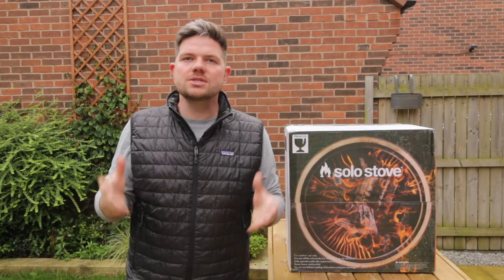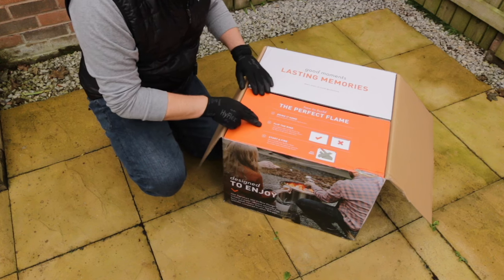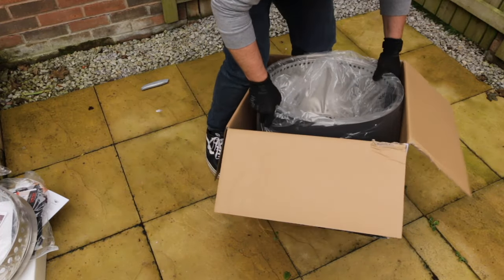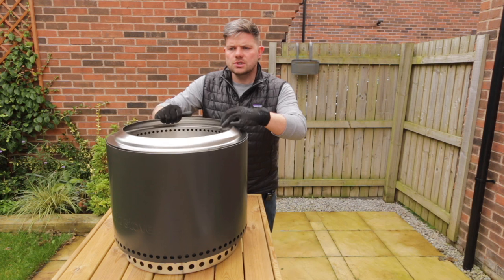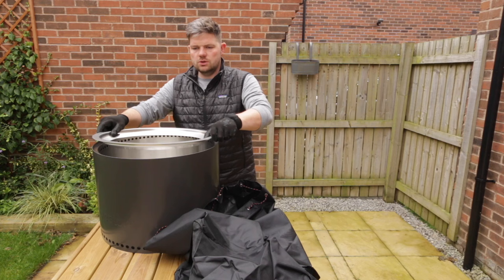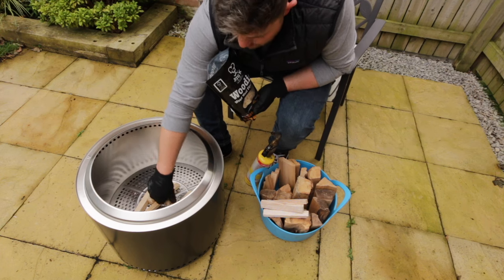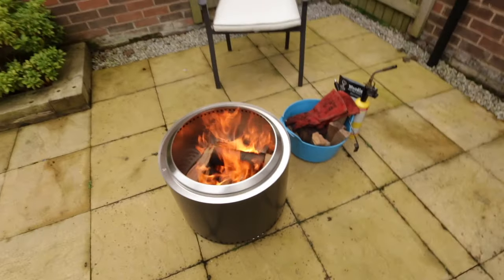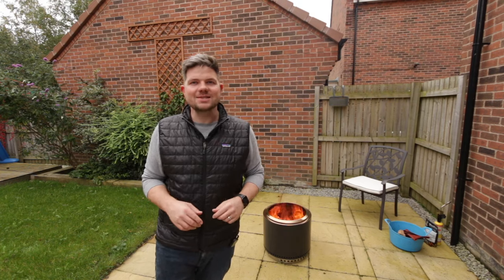SOLO STOVE BONFIRE Review - Unboxing and Set up - First Fire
Welcome to our Solo Stove Fire Pit unboxing video! 🔥

Are you ready to take your outdoor adventures to the next level? Join us as we dive into the exciting world of the Solo Stove Fire Pit, the perfect addition to any backyard, camping trip, or evening under the stars.

In this video, we'll unbox this innovative fire pit and show you everything that comes inside the package. From the sleek design to the durable construction, we'll take you through all the components that make Solo Stove the go-to choice for outdoor enthusiasts.

🎥 CHAPTERS
Intro - 00:00
Unboxing Solo Stove - 01:06
Solo Stove Features - 03:22
Lighting Solo Stove  - 07:07
Summary - 09:24